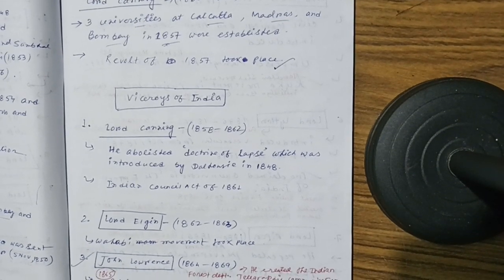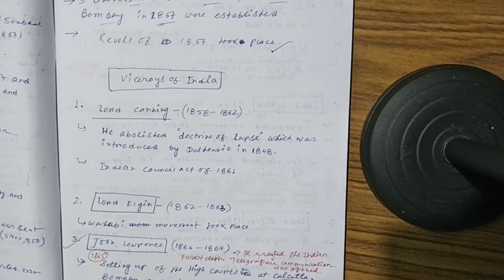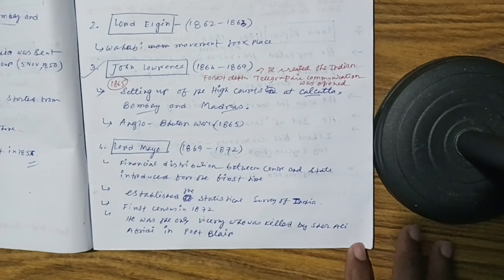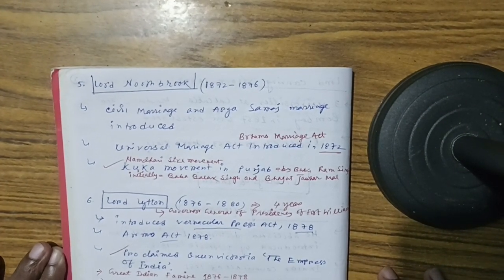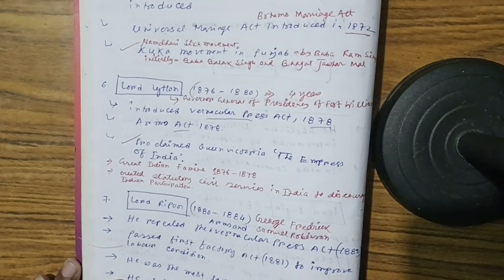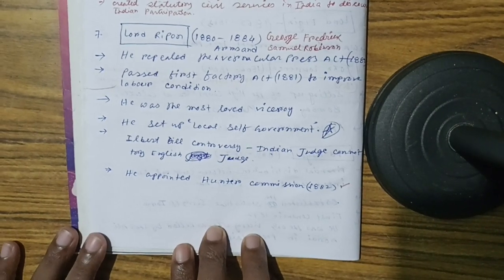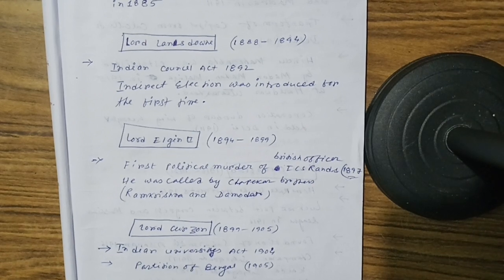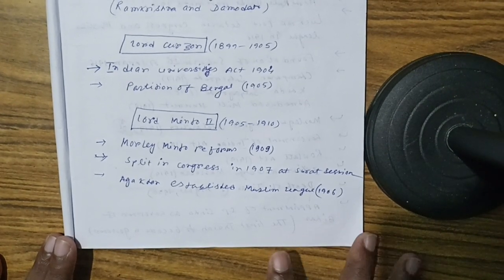viceroy in india # viceroy of india # all viceroy of india # list of viceroys # viceroys in india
In this video the viceroy of India has been discussed.
List of viceroy.